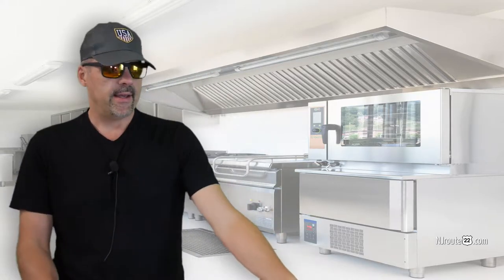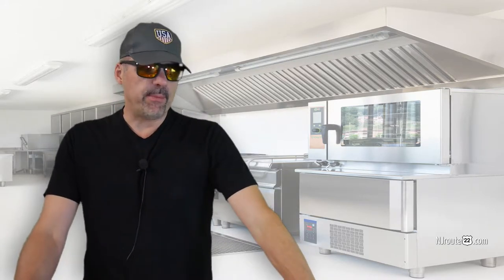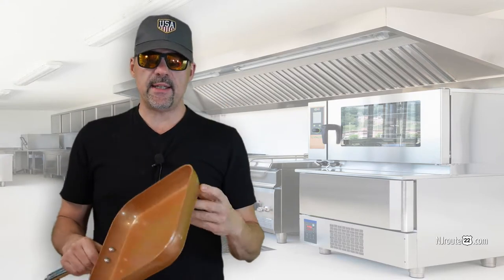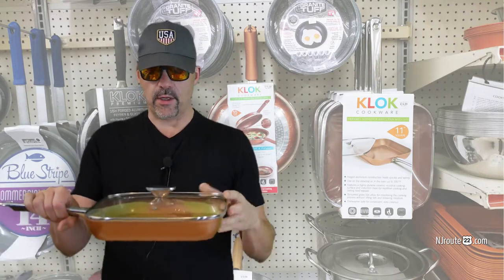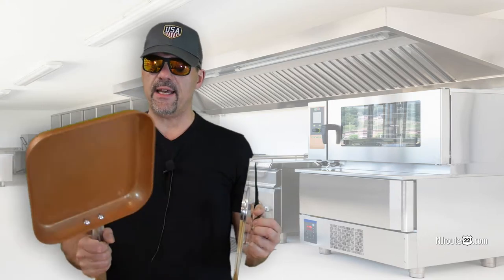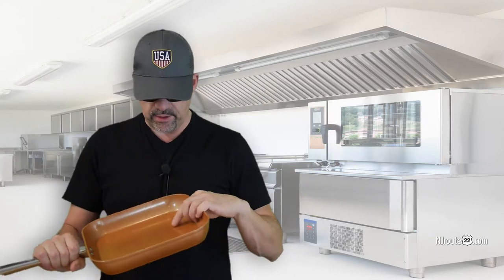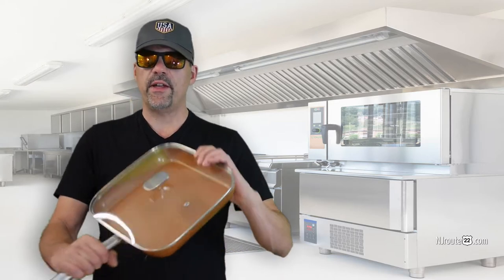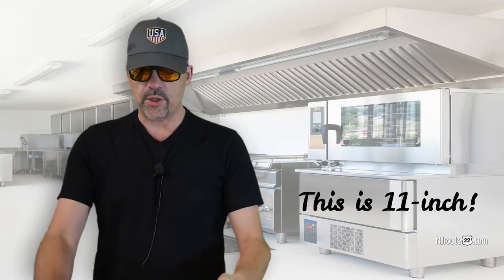Copper pans are great affordable champs in the kitchen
Don't let the fancy cooking bug bite you. Copper pans are cheap ($15 bucks) and super easy to clean. Use the money you save for good red meat instead!